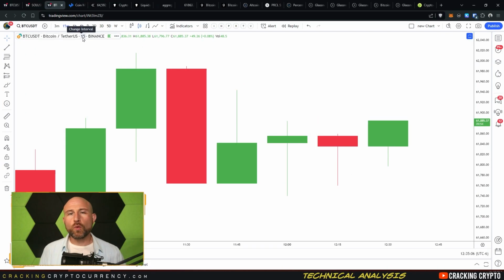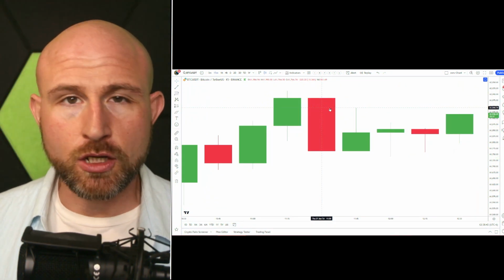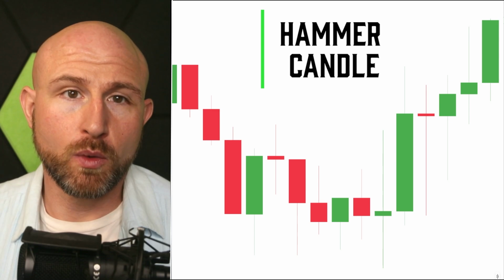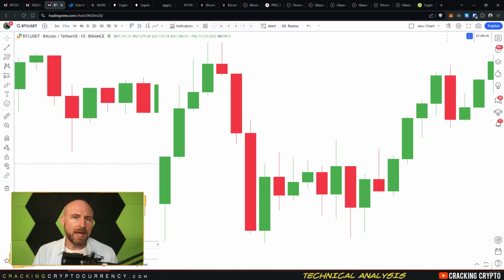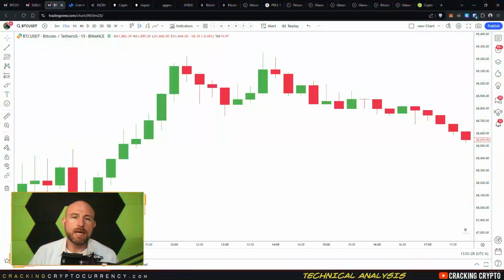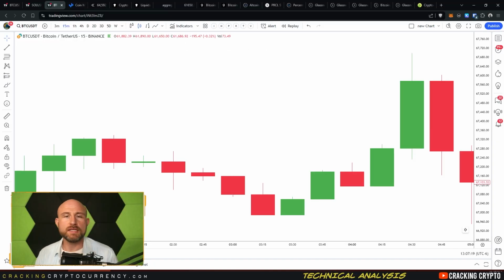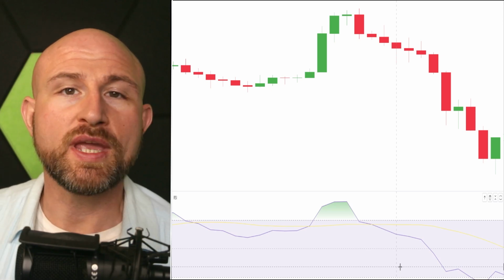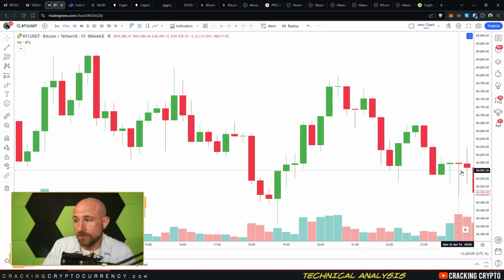How to Read a Candlestick Chart | Technical Analysis for Crypto Traders (Episode 2)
Welcome back to our series, "Technical Analysis for Crypto Traders"! In this episode, I'll explain everything you need to know about How to Read a Candlestick Chart. Whether you're just starting with crypto trading or a pro algo trader, this video is packed with all the fundamental insights you need to refine your edge in the market.

What You'll Learn:
Candlestick Basics: Understand the fundamental components of a candlestick, including the body, wicks, and how they represent price action.
Key Patterns: Discover the most important candlestick patterns like Engulfing, Hammer, and Stars, and learn what price movements often follow them.
Reading the Market: Learn to interpret bullish and bearish signals and how to use candlestick charts to make better trades.

Actionable Insights: Gain practical knowledge you can apply immediately to your trading strategy.
Expert Tips: Get professional advice on how to avoid common pitfalls and expand your analysis.
Visual Examples: See real-time examples of candlestick patterns and learn to spot them on your own charts.

Improve your crypto trading strategy by mastering the art of reading candlestick charts.

Timestamps:
00:00 Intro
00:30 Candlestick Anatomy
04:00 Candlestick Patterns
04:30 Bullish Candlestick Patterns
04:43 Hammer Candle
05:30 Bullish Engulfing
06:26 Three White Soldiers
06:49 Morning Star
07:27 Double Bottom
08:10 Tweezer Bottom
08:35 Bearish Candlestick Patterns
08:46 Shooting Star
09:05 Bearish Engulfing
09:26 Three Black Crows
09:43 Evening Star
10:06 Double Top
10:38 Tweezer Top
10:56 Neutral Candlestick Patterns
11:16 Doji Candles
12:08 Spinning Top
12:27 Harami
12:58 Inside Bar
13:37 Candlesticks & Technical Indicators
14:13 Example: Overbought RSI + Evening Star Pattern
14:55 On-Chain Analysis
15:29 Candlesticks & Volume Analysis
16:52 Conclusion
17:32 Outro & Call to Action

🔗 Official Links 🔗

💲 Apply to the Crypto Trading Academy - Master Trading With Us! 💲

We are here to educate, inform, and help our community prosper. Do your own research, and take responsibility for your life.